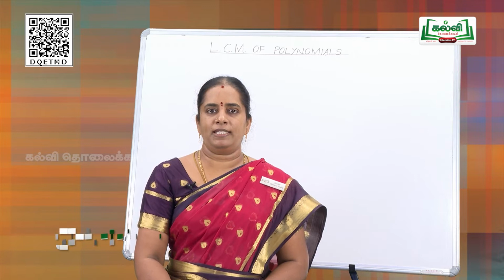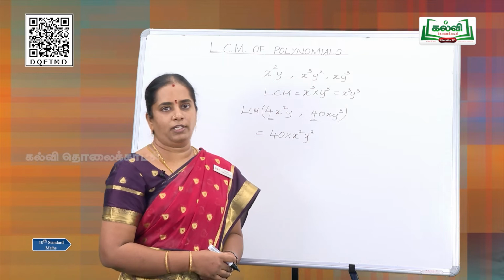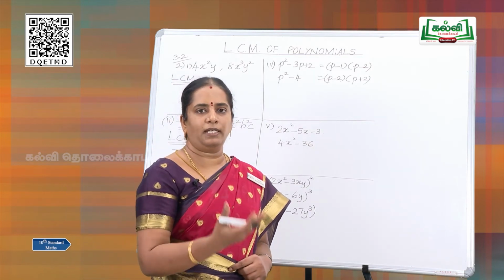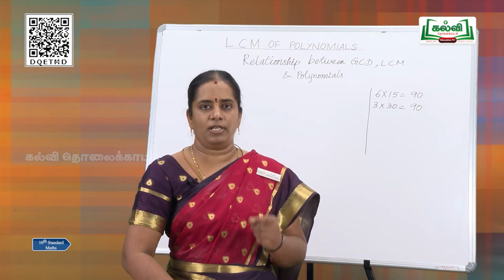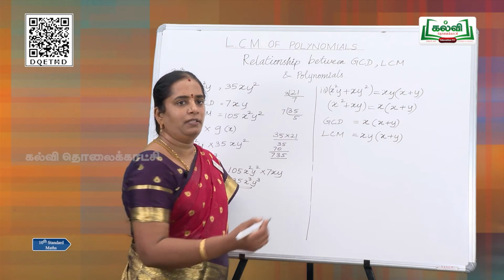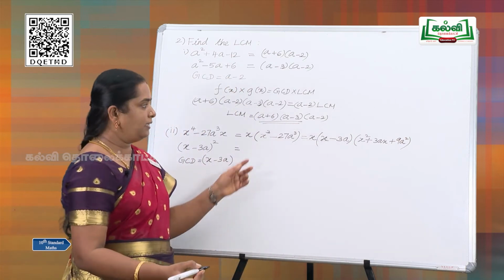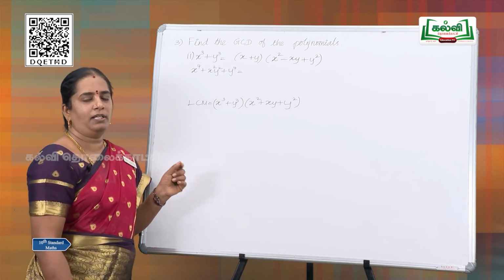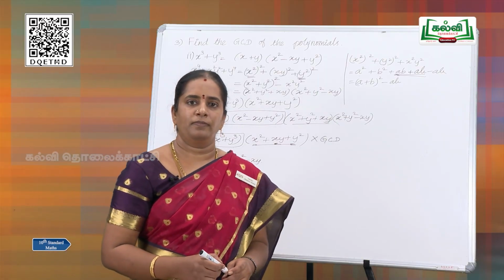Class 10 | Maths | Algebra | LCM | Exercise 3.2 and 3.3 | EM | KalviTv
In this class the teacher teaches the sums under the  Exercise 3.2 and 3.3 in LCM